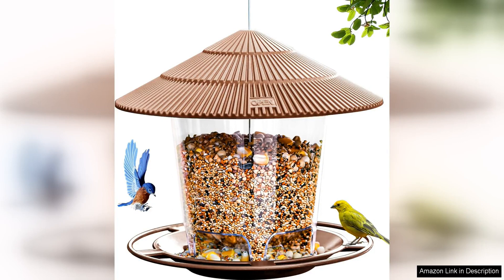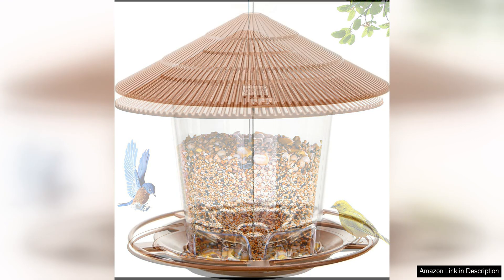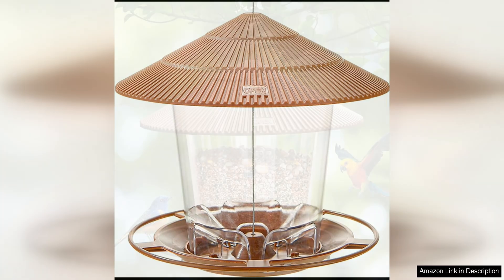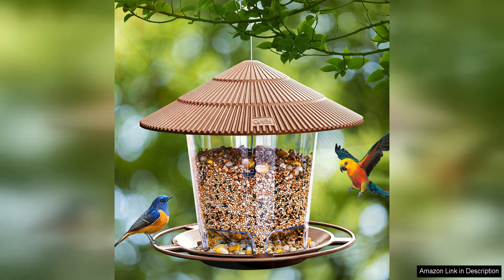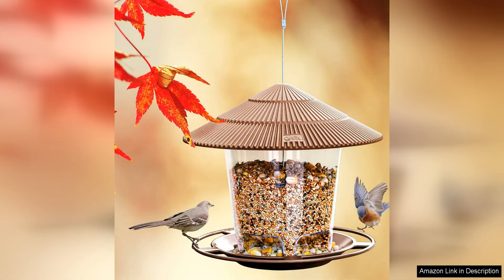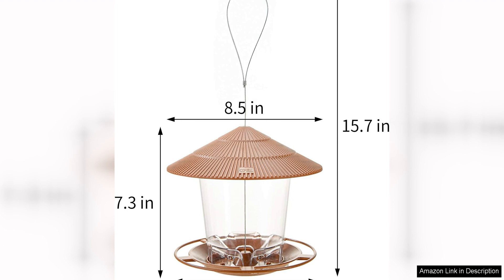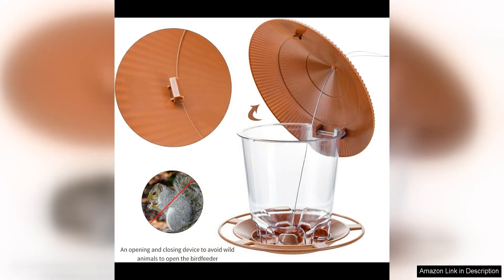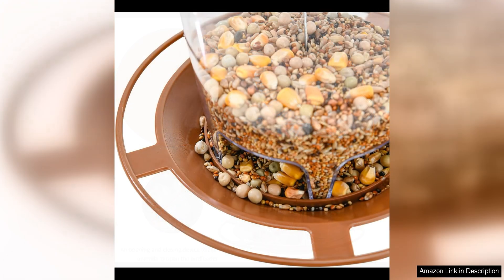Hanging Bird Feeder Squirrel Proof for Outdoor Wild Bird Seed Outside Garden Review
The Hanging Bird Feeder Squirrel Proof for Outdoor Wild Bird Seed is a fantastic addition to any garden or outdoor space. This feeder is designed to keep squirrels at bay, ensuring that only birds have access to the delicious seeds inside.

One of the standout features of this bird feeder is its clever design. The feeder is constructed with durable materials that are both weather-resistant and squirrel-proof. The metal cage surrounding the seed tube is designed to prevent squirrels from accessing the seeds, while still allowing birds of all sizes to feed comfortably. This ensures that your feathered friends can enjoy a peaceful meal without any interference from pesky squirrels.

In addition to its squirrel-proof design, this hanging bird feeder is also very easy to use and maintain. The feeder has a large capacity, allowing you to fill it up with plenty of seeds so you don't have to constantly refill it. The feeder also has a built-in drainage system to prevent water from collecting inside, keeping the seeds fresh and dry for the birds to enjoy.

I also appreciate the versatility of this bird feeder. It is designed to be hung from a tree branch, hook, or pole, making it easy to place in any outdoor space. The feeder is also lightweight and easy to move around, so you can change its location as needed to attract different types of birds.

Overall, the Hanging Bird Feeder Squirrel Proof for Outdoor Wild Bird Seed is a fantastic product that is sure to attract a wide variety of birds to your garden. Its durable construction, squirrel-proof design, and easy maintenance make it a great investment for any bird lover. Whether you're a seasoned bird watcher or just looking to add some life and color to your outdoor space, this feeder is a must-have. I highly recommend it to anyone looking to enhance their bird-watching experience.